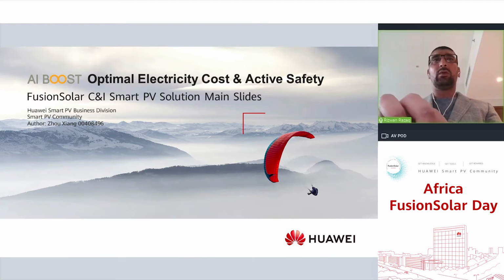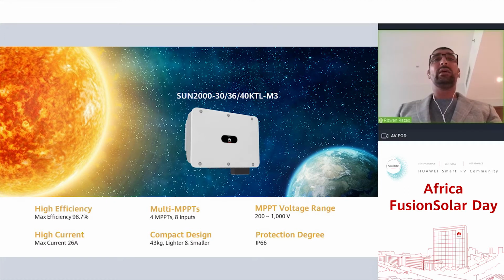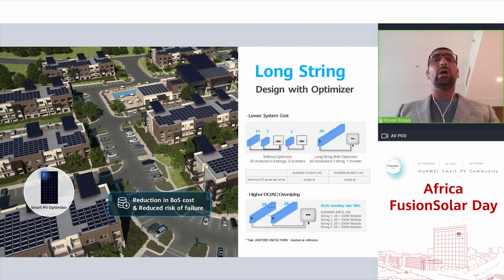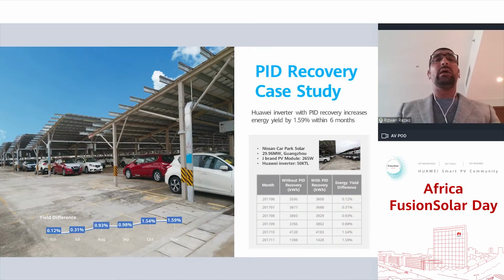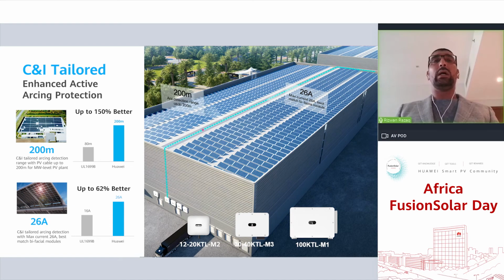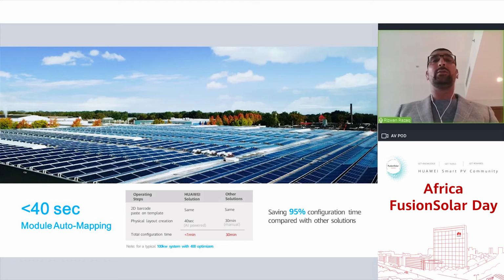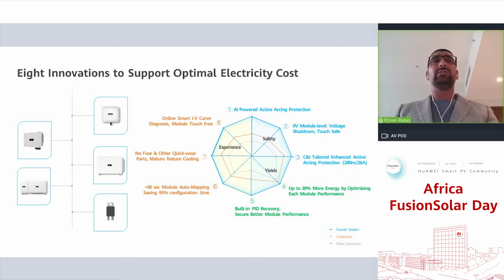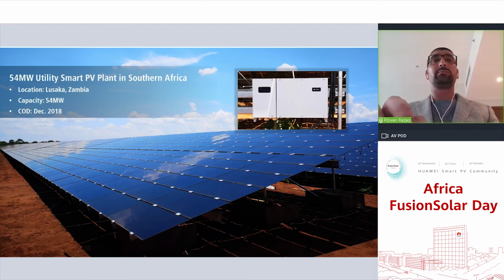[Recording] 21 Oct. FusionSolar Day Webinar: Optimal electricity cost & active safety for C&I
Made by Rizwan Razaq, CTO of Huawei Smart PV MEA Region